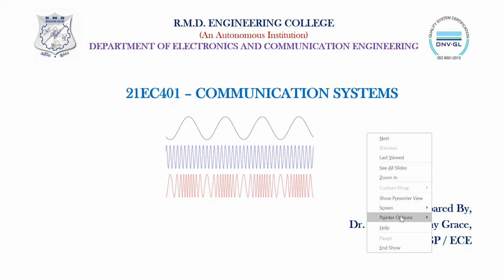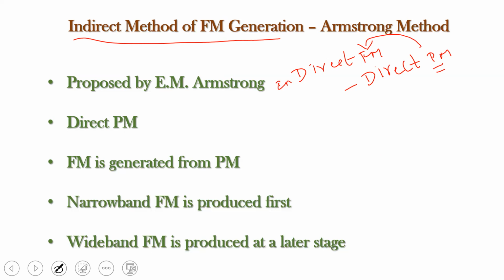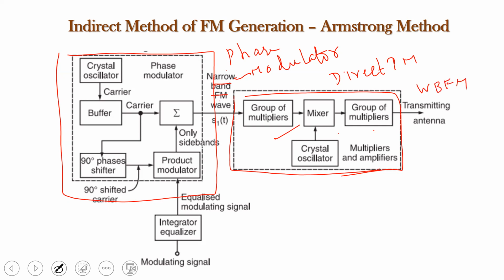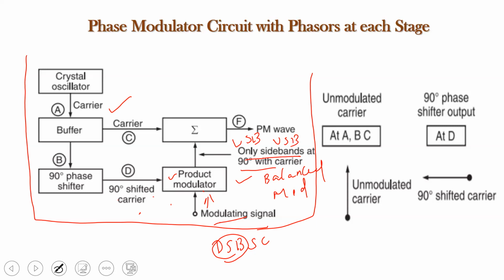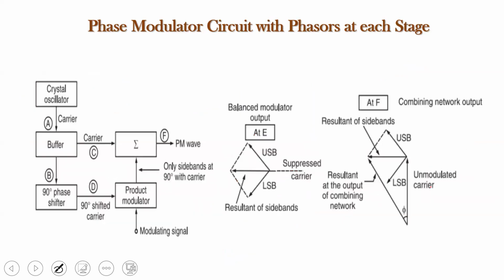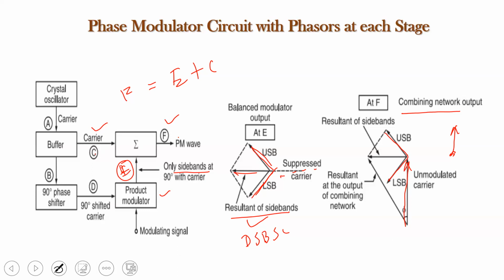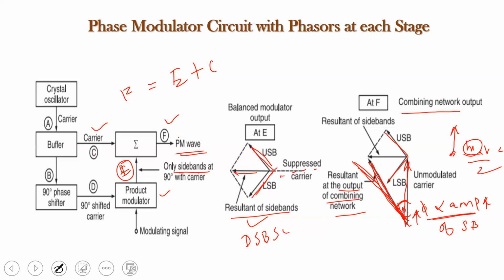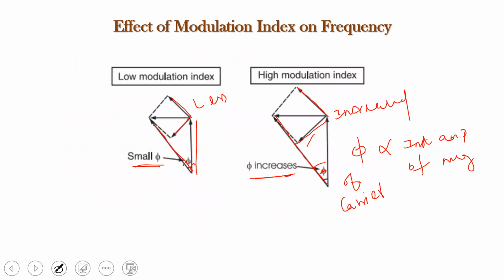Indirect Method of FM Generation - Armstrong Method